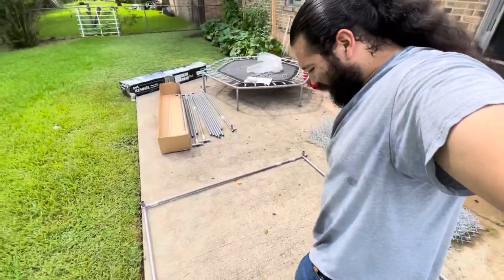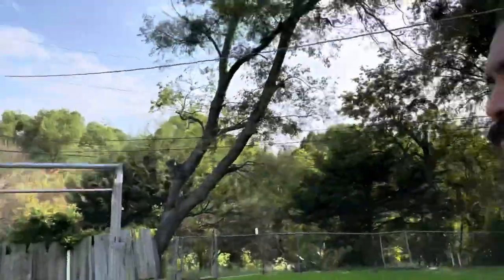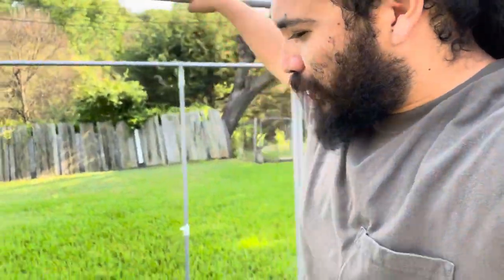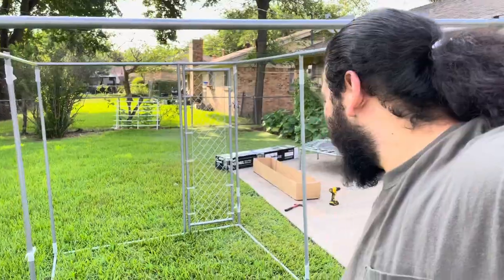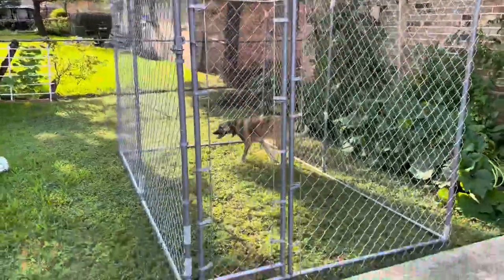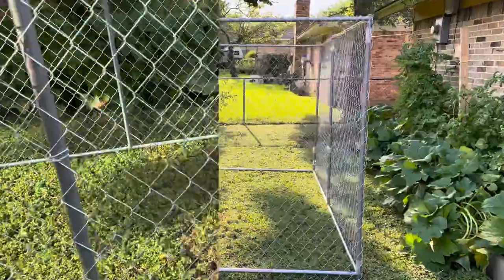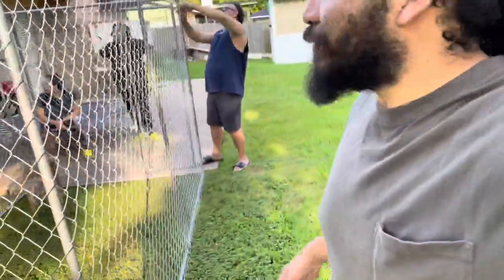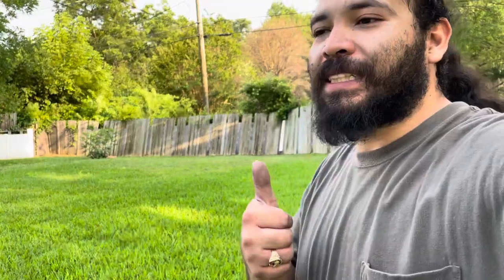Pet Kennel Heavy Duty Chain Link